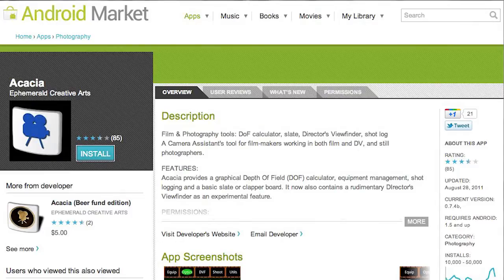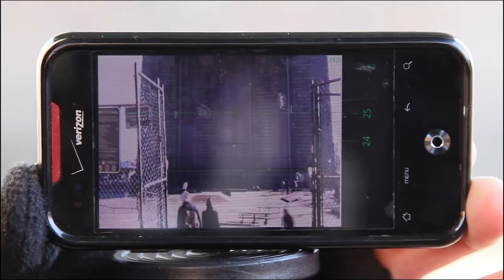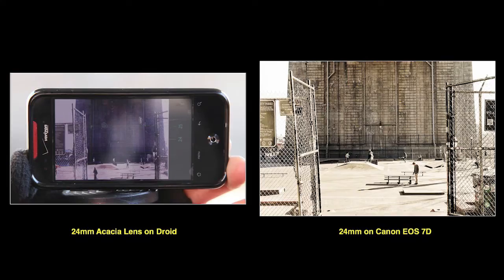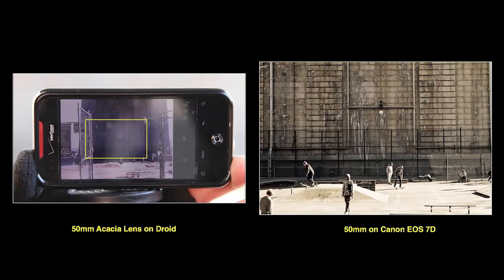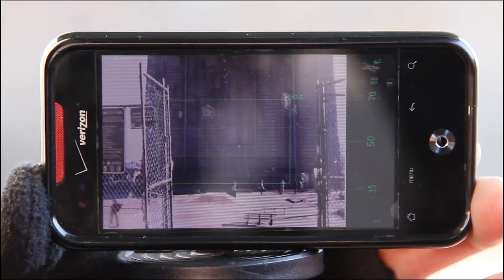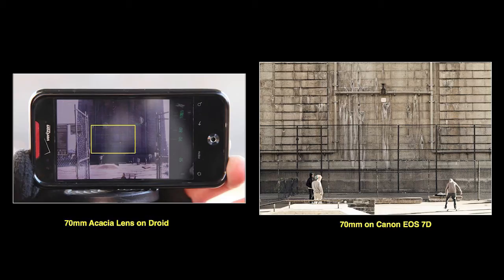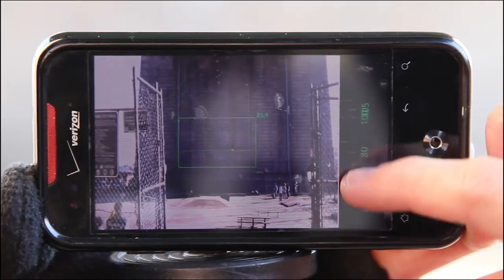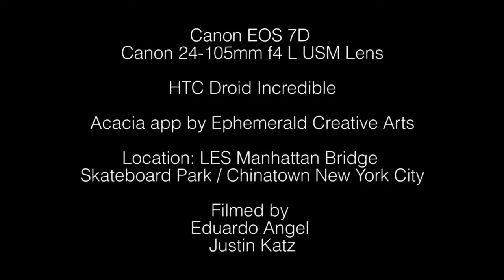Tutorial Smartphone Apps for Cinematographers 001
We will be testing a number of filmmaking applications for smartphones (both for Android OS and iOS).

Our first review will be for "Acacia", a free app for the Android platform which aims to be "a Swiss army knife of tools for filmmakers."